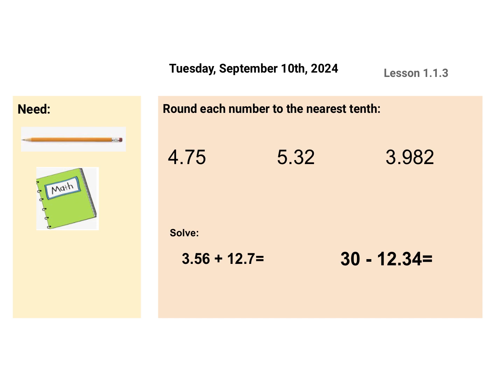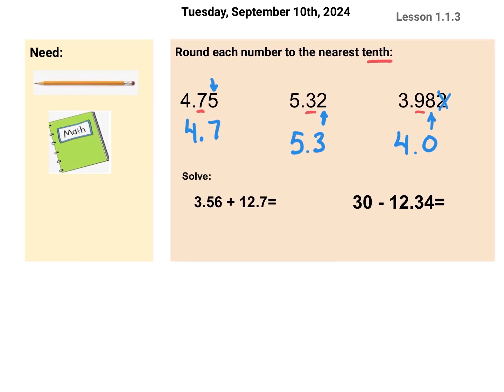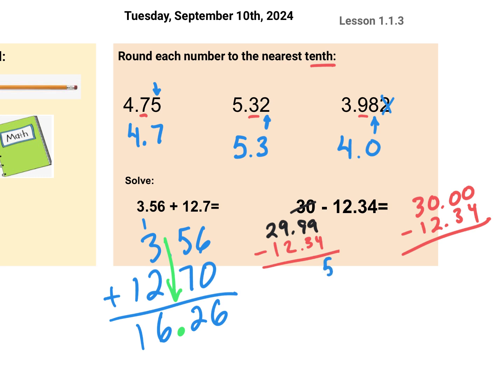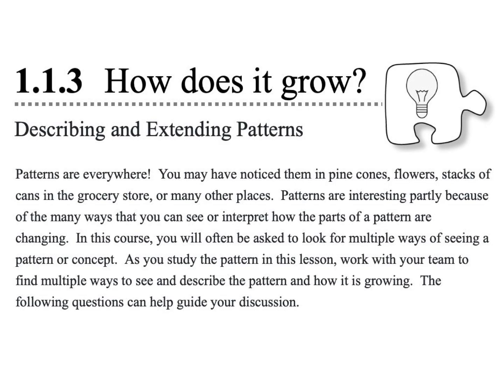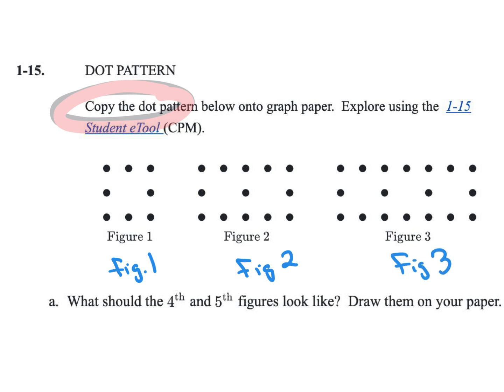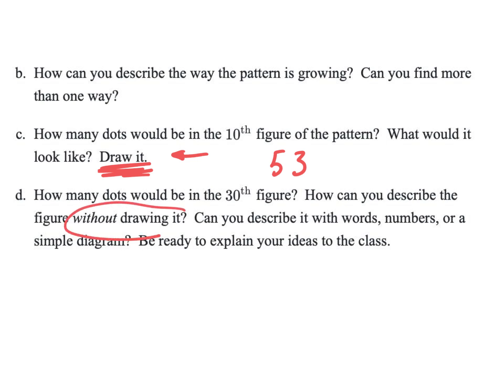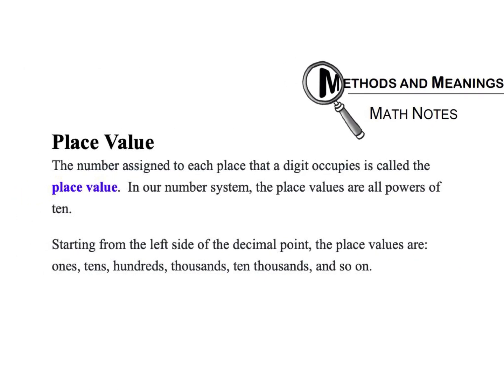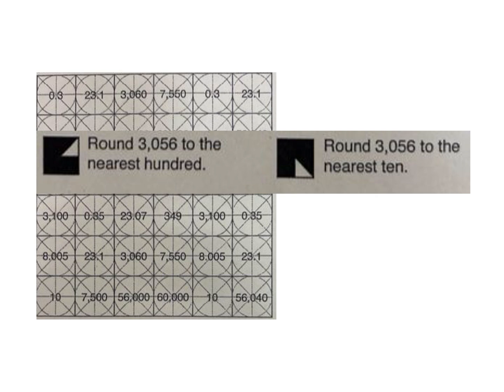1.1.3 CC1- day one